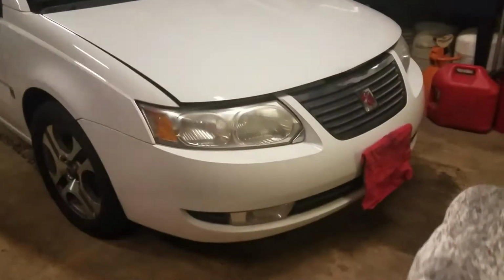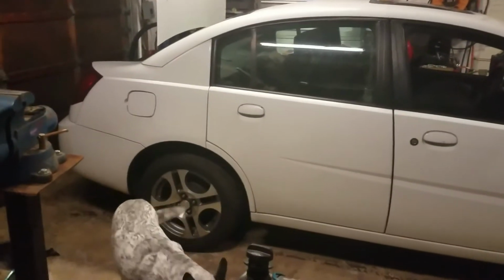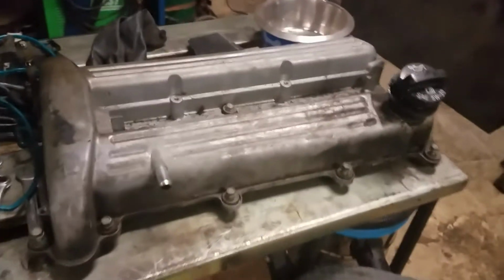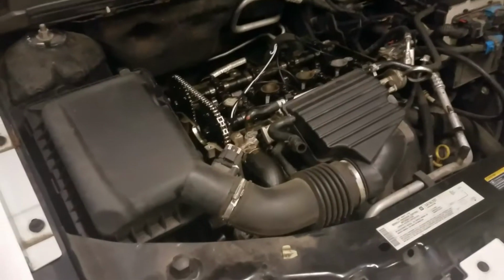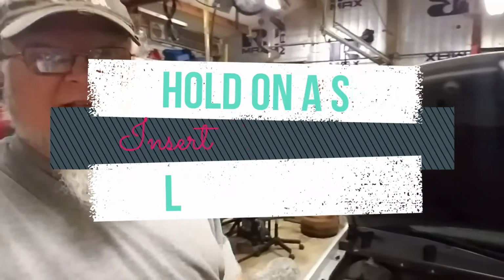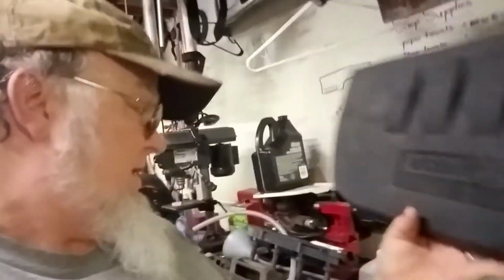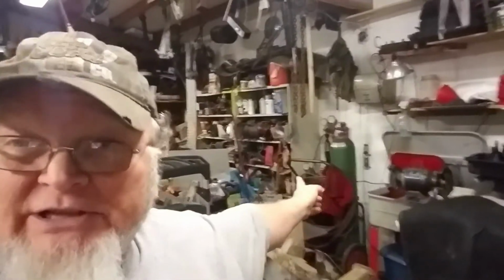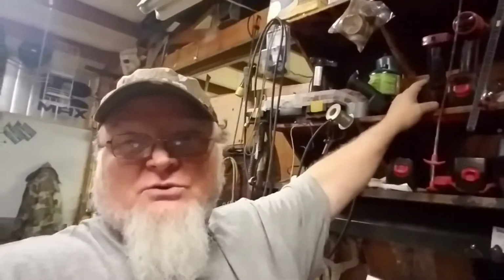Don't Judge a book by it's cover. 2005 Saturn Ion (Bad situation) Part 1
December 2017 Update on Sue and I and a friends car. Adds weight to  the old saying Don't judge a book by it's cover. This car looked good on the outside, Shoot real nice looking. Was told it had a major oil leak, might just need some gaskets. The battery was dead so he could not hear it start or run. Oh wait! the key is locked in the ignition? Can't get the key out